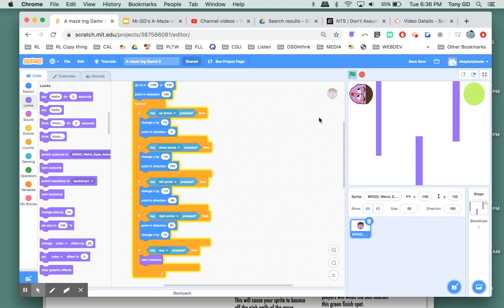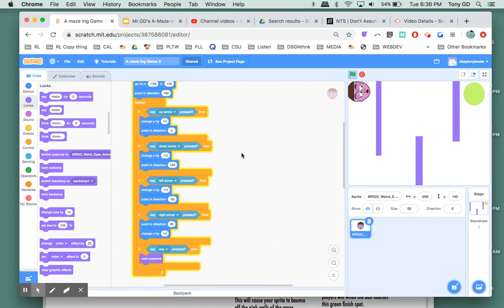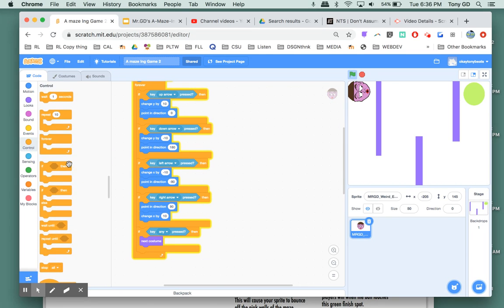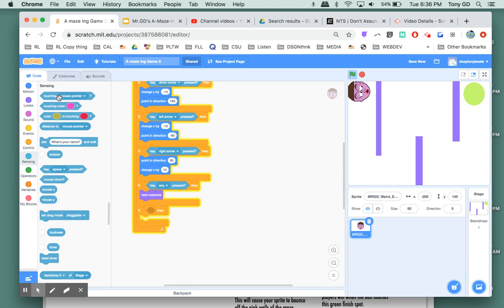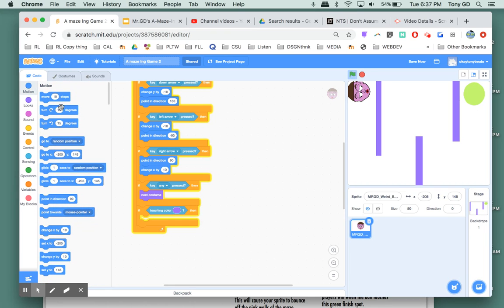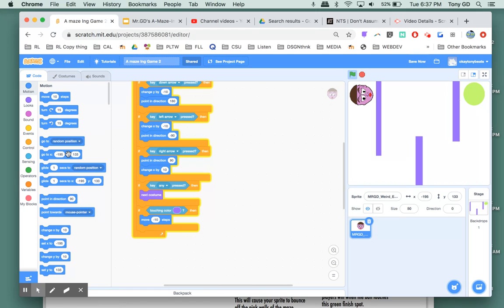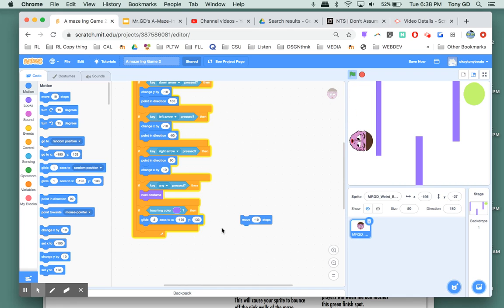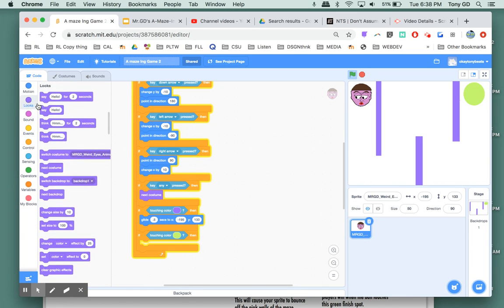Maze 3: Color Sensing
Here we will use color sensing blocks to make the walls in our maze push us back (or send us back to the beginning), and say "woo!" when we reach end the end.